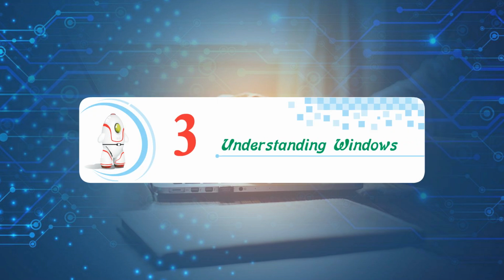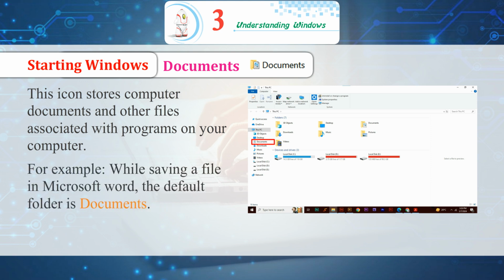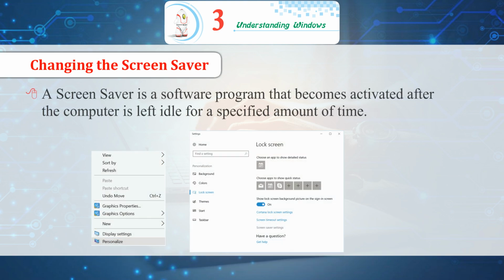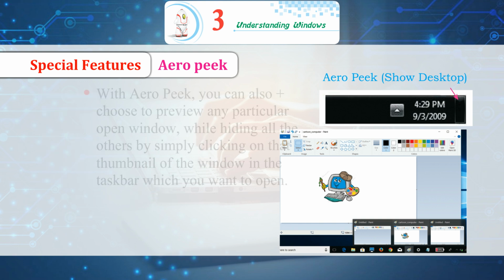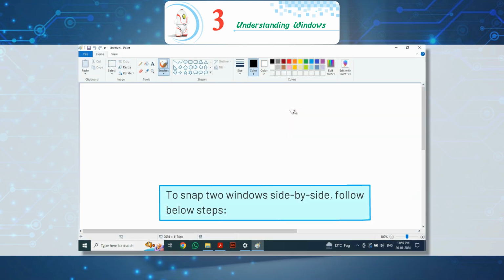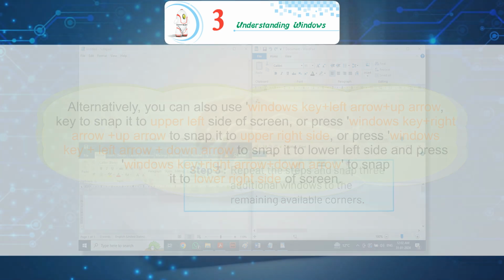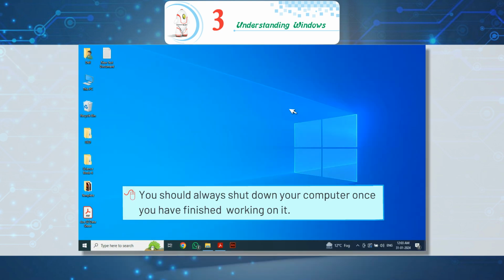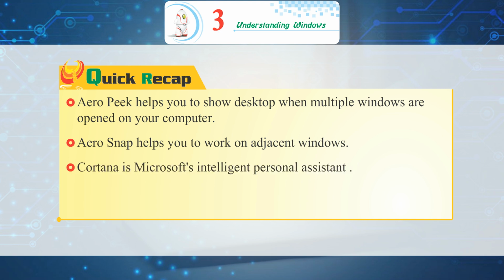Ch 3 | Tanmay Books | Computer | Class 3 | Understanding Windows | For children